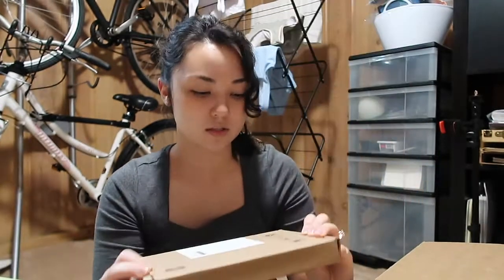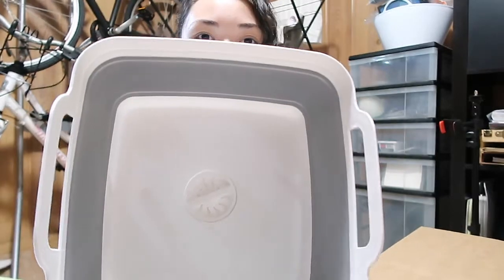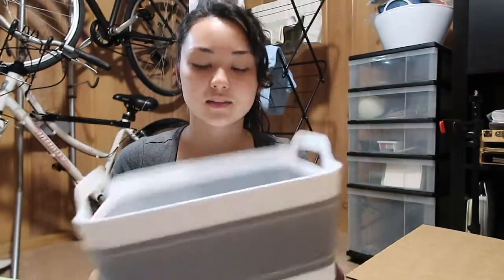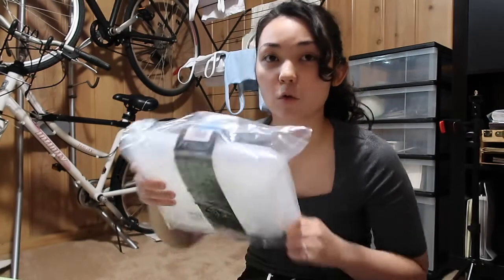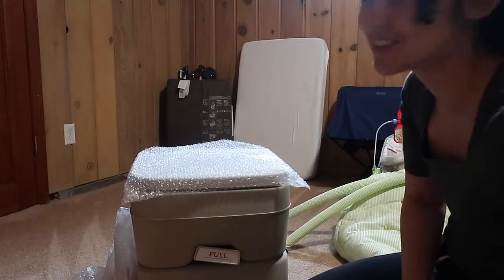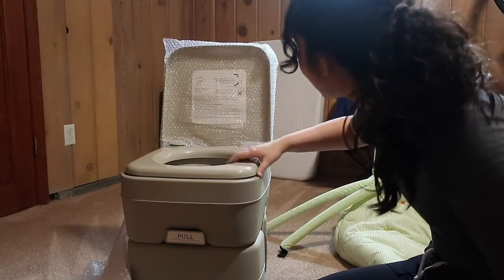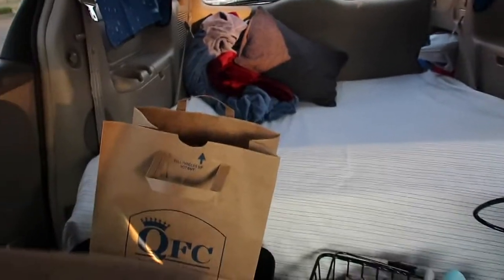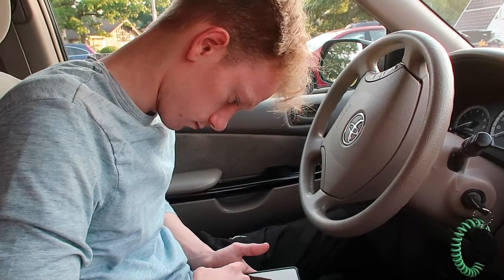Getting Ready for Van Camping, Kids, Mold | Vlog | Kyle&aAmy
This past couple weeks we survived:
-Historic Seattle heatwave...where we stayed pretty comfortable, shared our space with our housemates, and now have a mold issue in the basement
-watching 6 kids for our friends. it was a long, exhausting, superfun day
-our first overnight van camping trip

We do receive compensation for purchases made through these links.  Thanks for helping support us!